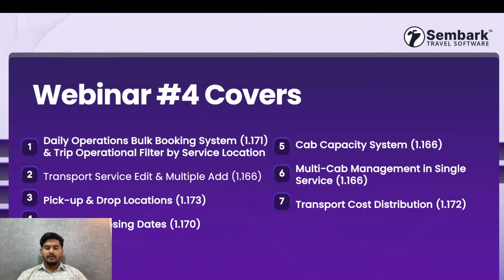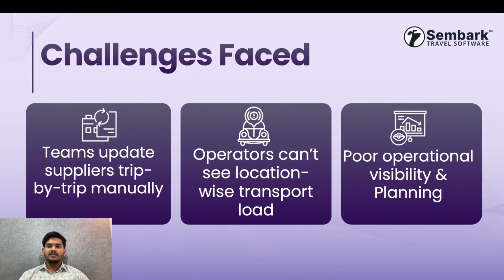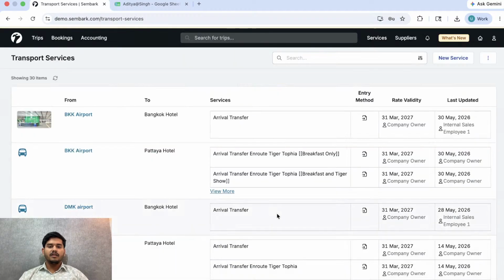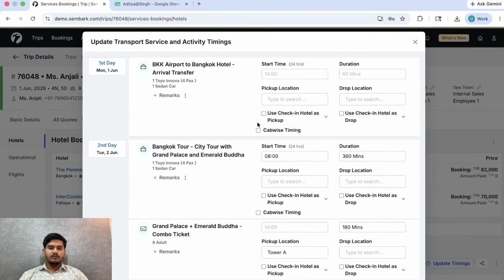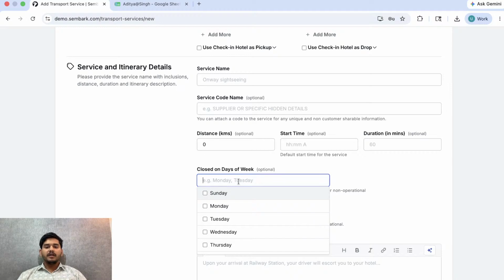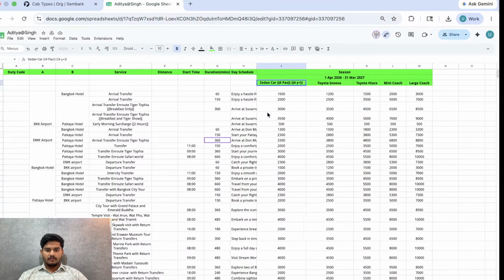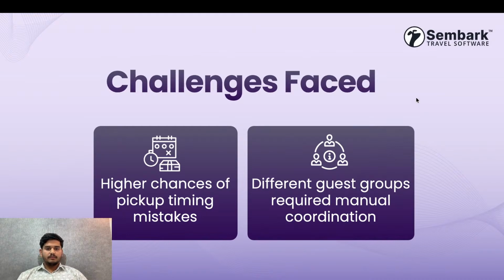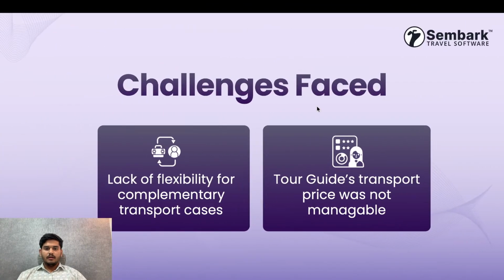WEBINAR: Handle 100+ Trips Without Chaos (Transport Mastery)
Our update briefing sessions are designed to help you improve your overall business performance and streamline daily operations with the latest Sembark enhancements. Webinar #4 is coming with powerful updates focused on improving your transport operation management, helping your team work faster, smarter, and more efficiently.
This session will cover:

1. Daily Operations Bulk Booking System (1.171)

2. Transport Service Edit + Multiple Add (1.166)

3. Pick-up & Drop Locations (1.173)

4. Transport Closing Dates (1.170)

5. Cab Capacity System (1.166)

6. Multi-Cab Management in Single Service (1.166)

7. Transport Cost Distribution (1.172)

If you are already using SEMBARK, these webinars will help you unlock features and workflows many teams still are not fully utilising.